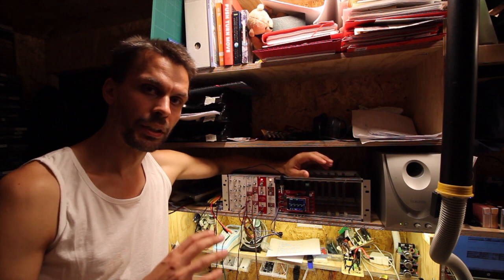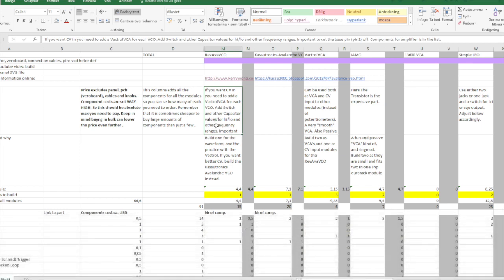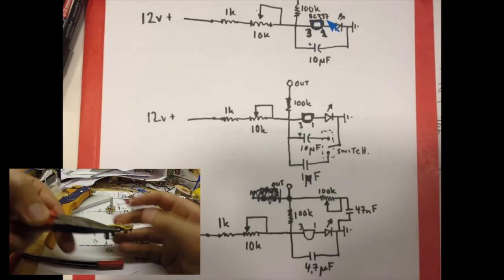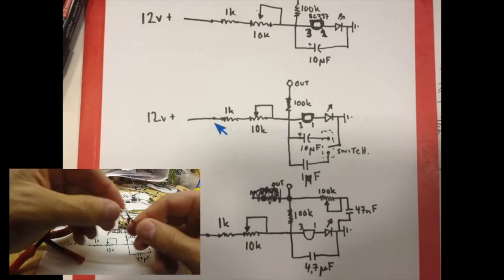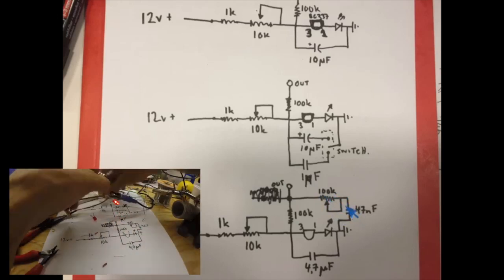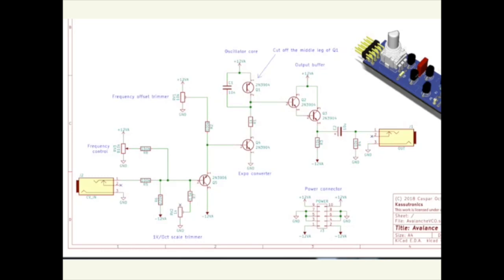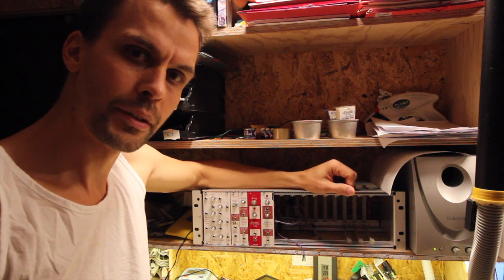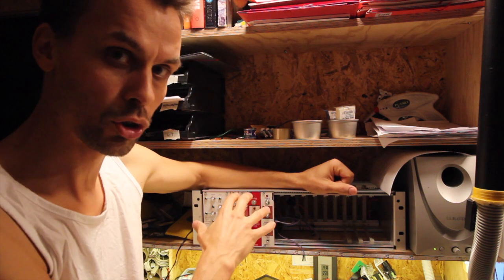Reverse Avalanche VCO - DIY Modular in A Week 1.4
Day 1: VCOs
Part 4: The Reverse Avalanche VCO
Difficulty: Easy

THIS is the module that started this whole journey, when watching a video by "Look Mum No Computer" where he made a hundred of these (!). So because it was the inspiration I had to make one of these aswell (I actually made three). It is also a very simple build, and the Voltage Control part of this module is a nice segway to day two and the next episode where I show how to build Vactrols :)

Links to schematics, parts and other relevant stuff:

Link to the Schematics (redrawn with a buffer/amplifier on the output to boost the signal a bit):

Link to Kerry Wongs homepage about the theory behind the Reverse Avalanche Oscillator:

Link to ALL the files for all the episodes as they become available:

Ebay link to buy BC337s:

Ebay link if you need to buy TL072's:

Link to 100 3.5mm 1meter cables for 45$ on aliexpress. This is the most cables for least price I found:

Link to oscilloscope: